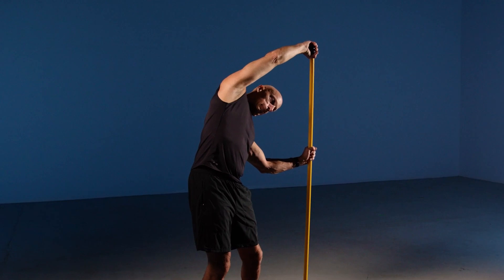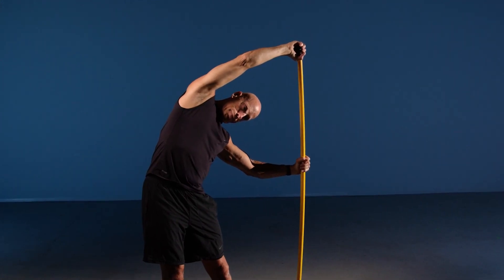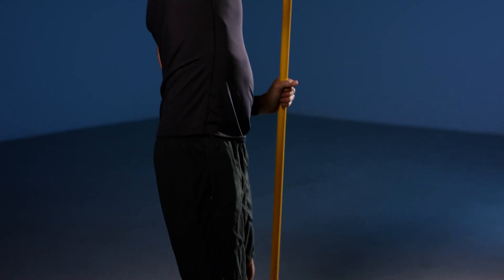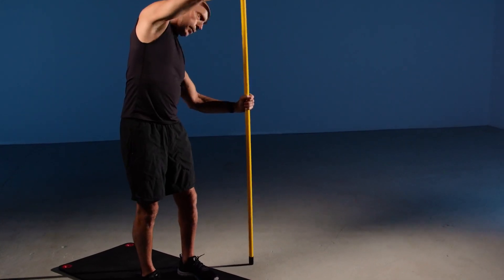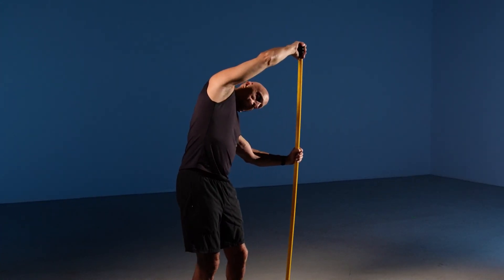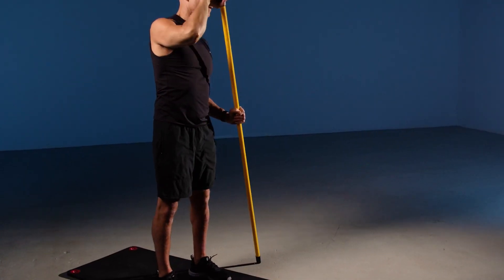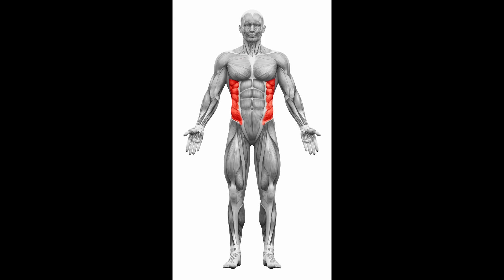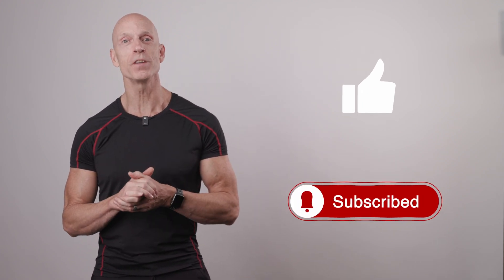Stick Bow & Arrow Stretch - Great stretch for the lats and lower back!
Begin with one hand over the head and with the other at waist level. While engaging the abs push the stick in one direction and the hips in the opposite direction. If the stick is not tall enough you can knee during the movement.

Typically the stretches are held for a few seconds and performed 5-10 times per side. However a longer stretch may be held if beneficial.